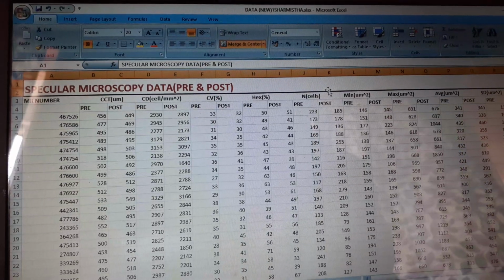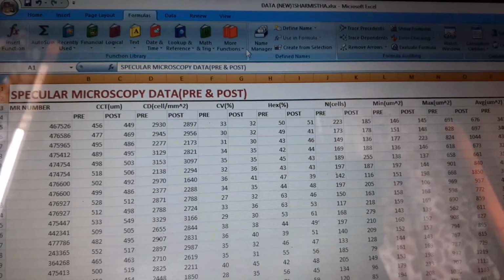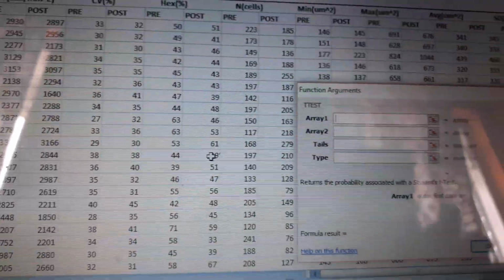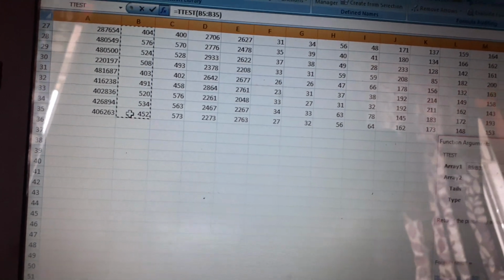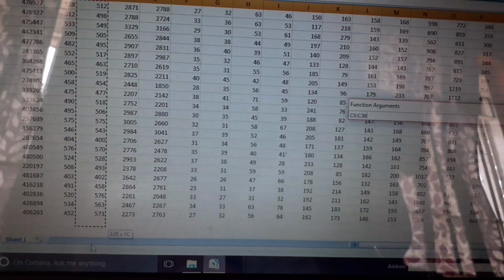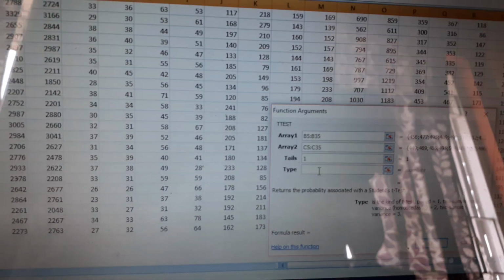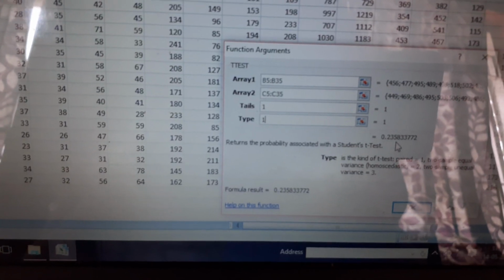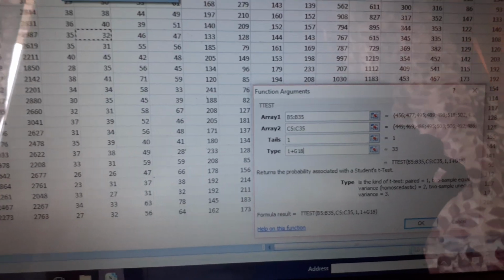How to do T TEST from Excel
Same way you can do other statistical tests from excel